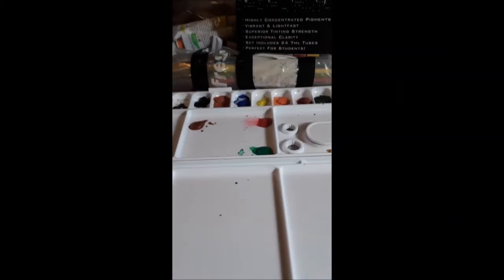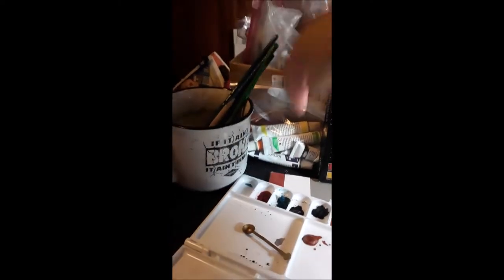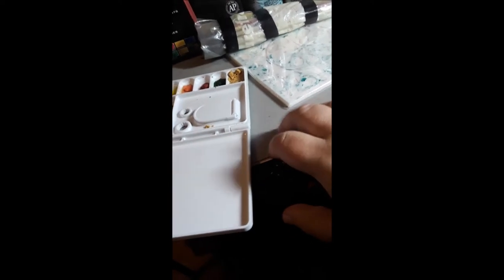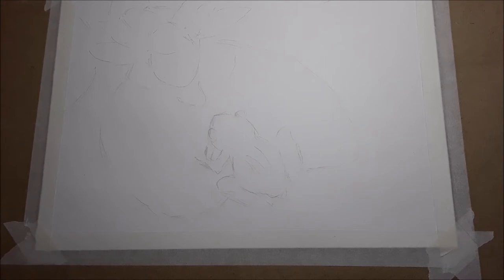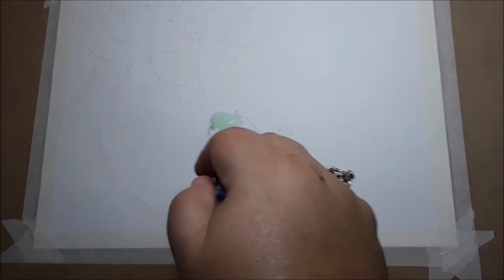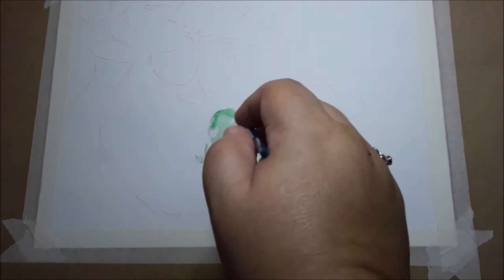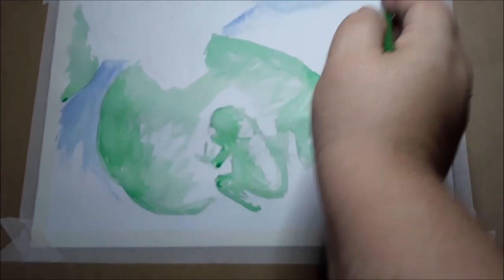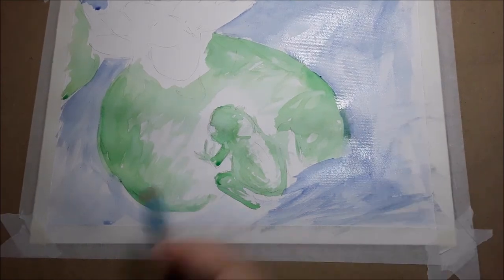Watercolor tutorial or demo? Frog lotus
This was to be a watercolor tutorial about this painting but turned out into a demo.
I use different types of watercolors. The box of watercolors that are highlighted is Soho urban watercolors.
*Not an advertisement It's just what I have. I also have 2 other types of watercolors and watercolor pencils.

SHOPS